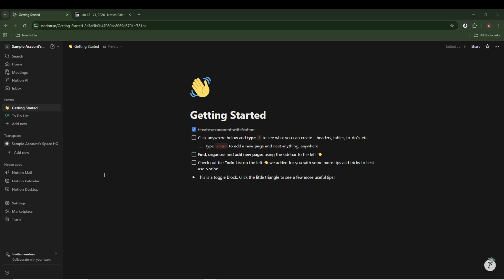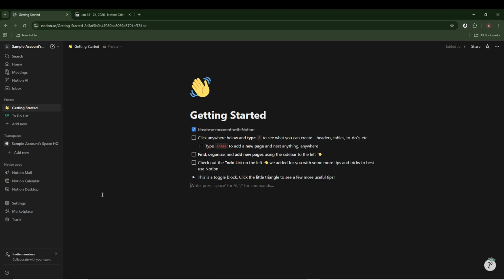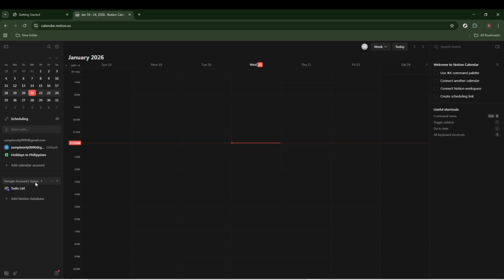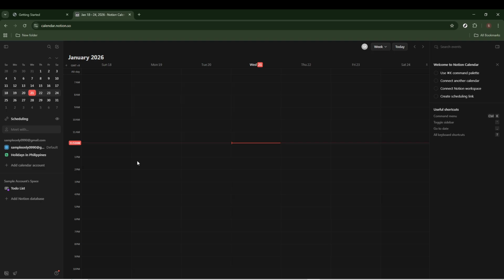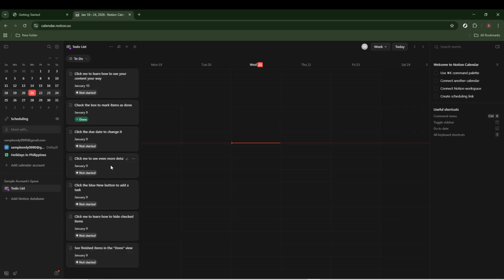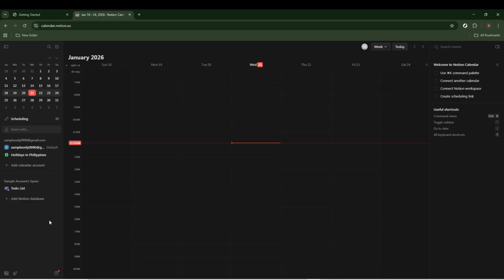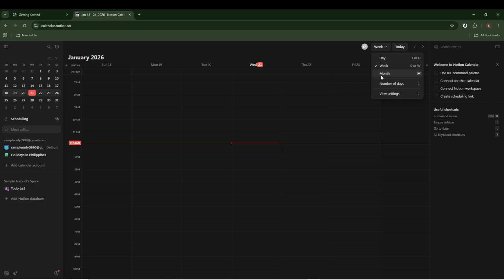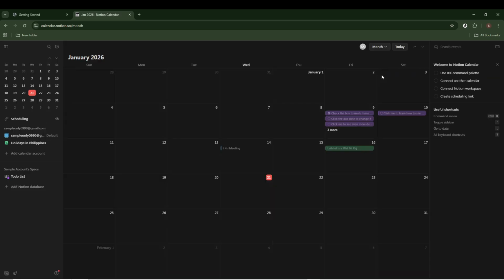How To Plan And Organize Your Life With The New Notion Calendar [2026 Guide]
Are you feeling overwhelmed with daily tasks or trying to juggle multiple projects? In this video, we dive into the powerful Notion Calendar and show you how to effectively plan and organize your life. From setting up your calendar to customizing it for your unique needs, we cover everything you need to streamline your routine and boost your productivity.

By the end of this guide, you'll not only master the Notion Calendar but also gain valuable tips for maintaining a balanced life.